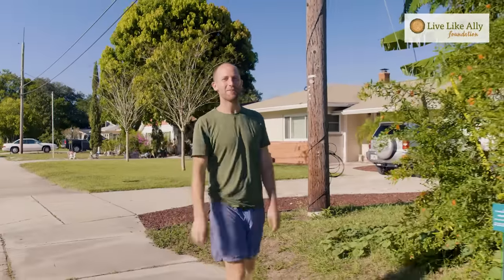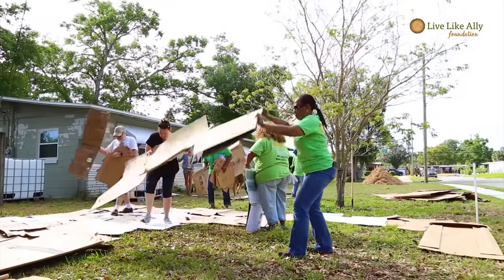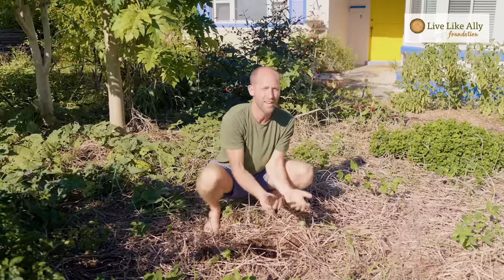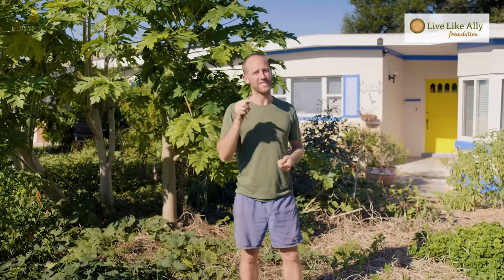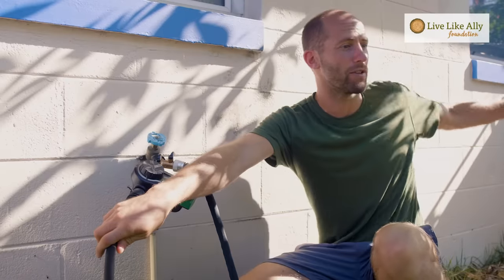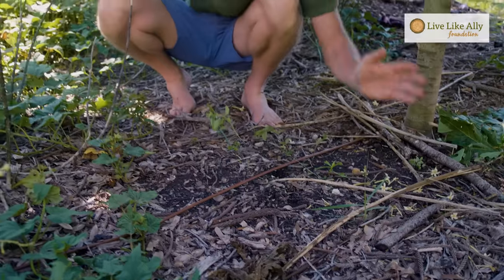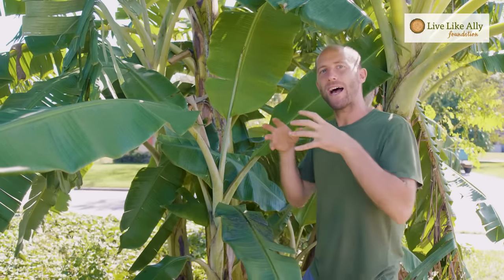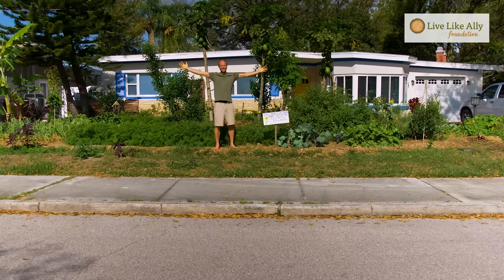How to Turn Your Yard into a Garden | Grow Food Not Lawns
Today I'm walking you through some simple tips on how to turn your lawn or backyard into a productive vegetable garden to grow your own food!

Receive a Food Forest Starter Bundle in the mail and support our Food Sovereignty Initiatives:

Thank you to Live Like Ally Foundation for their partnership in making this video. To learn more about Like Like Ally Foundation